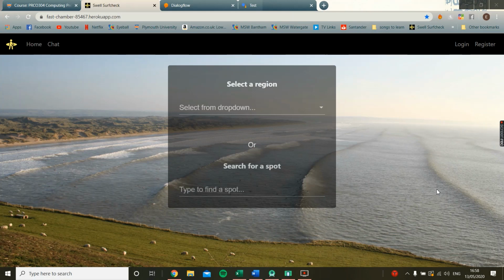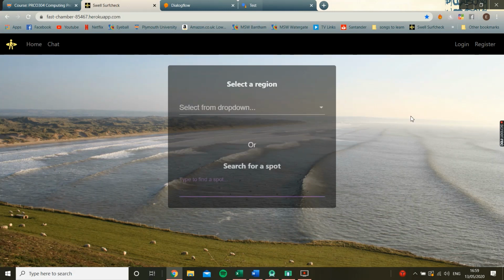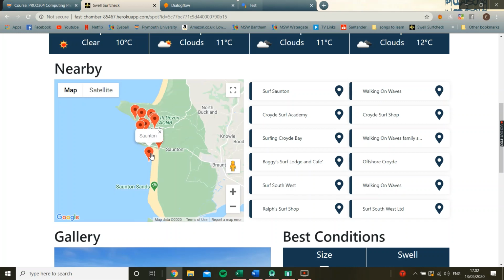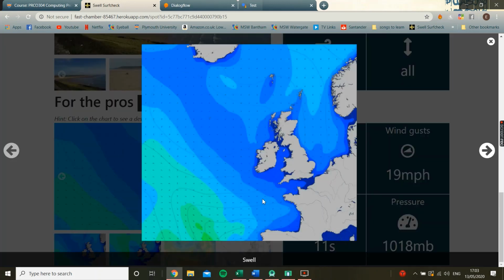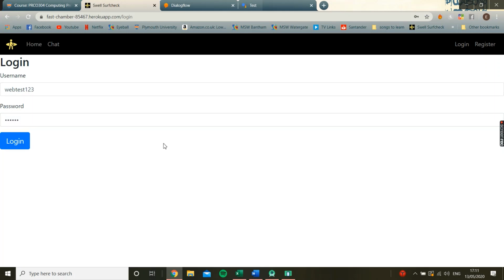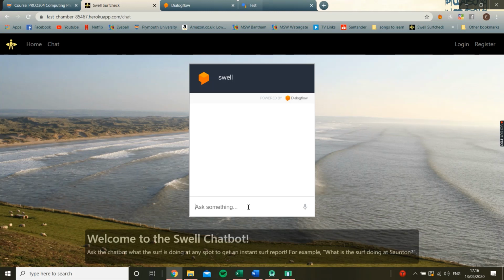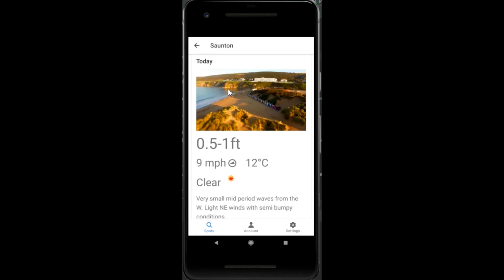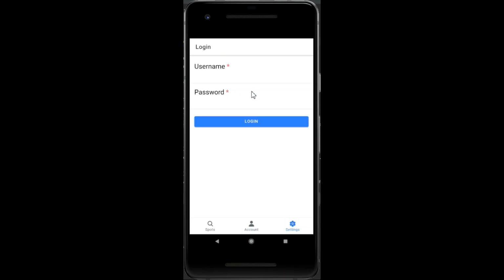PRCO304 Video Report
Video report for my final year project.